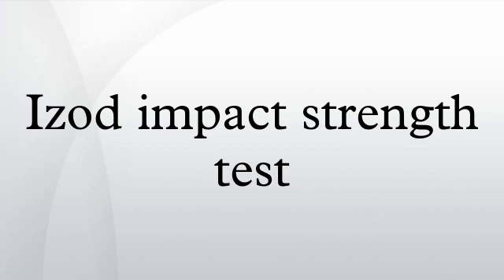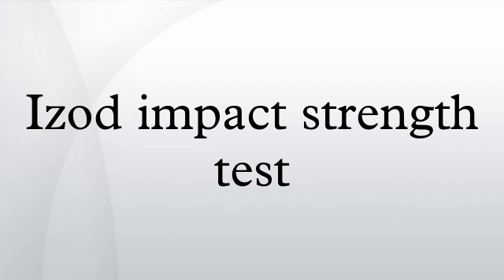Izod impact strength test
Izod impact testing is an ASTM standard method of determining the impact resistance of materials. An arm held at a specific height is released. The arm hits the sample.The specimen either breaks or the weight rests on the specimen. From the energy absorbed by the sample, its impact energy is determined. A notched sample is generally used to determine impact energy and notch sensitivity.
The test is similar to the Charpy impact test but uses a different arrangement of the specimen under test. The Izod impact test differs from the Charpy impact test in that the sample is held in a cantilevered beam configuration as opposed to a three-point bending configuration.